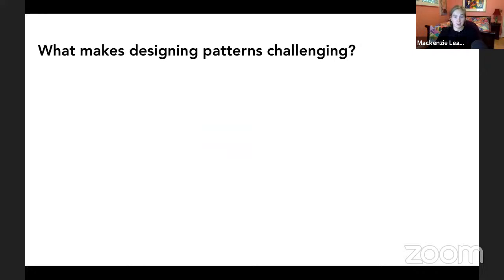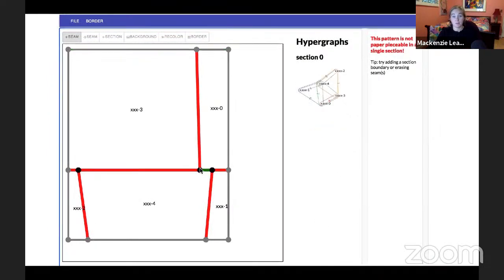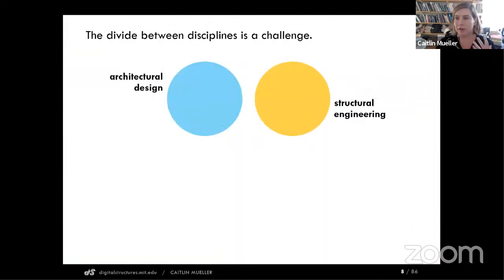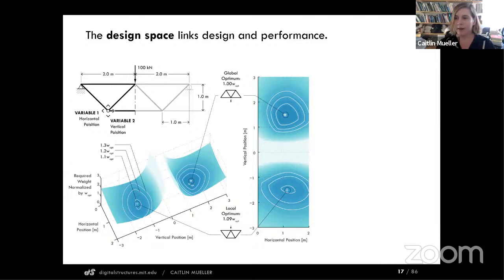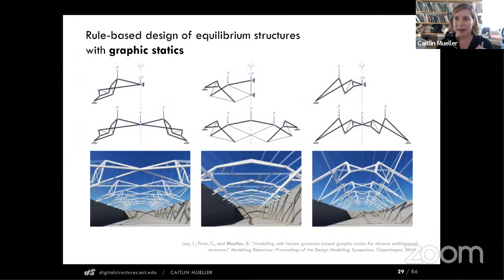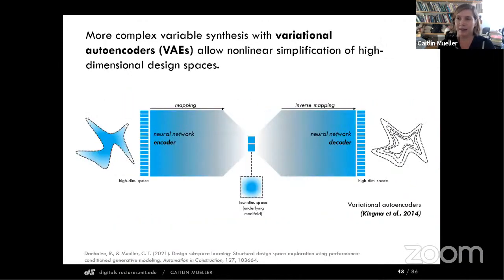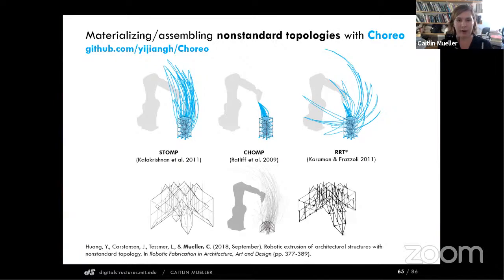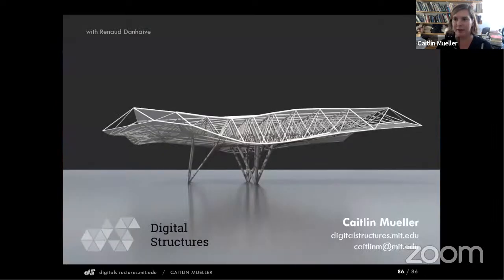Toronto Geometry Colloquium - Caitlin Mueller and Mackenzie Leake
Live stream for the sixth session of the third season of the Toronto Geometry Colloquium, featuring Mackenzie Leake and Caitlin Mueller.